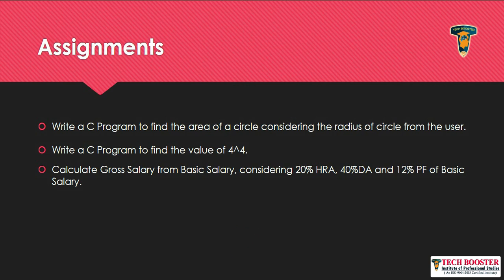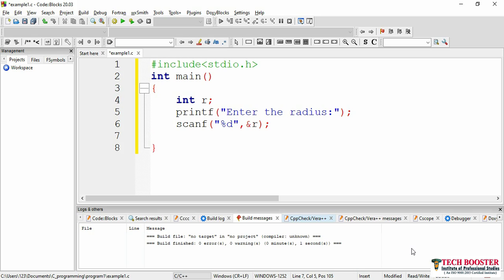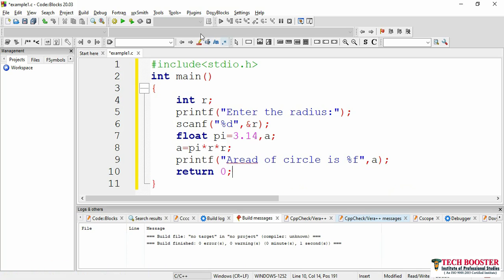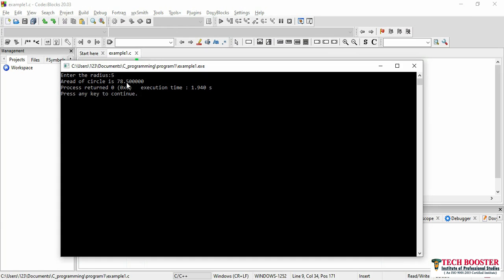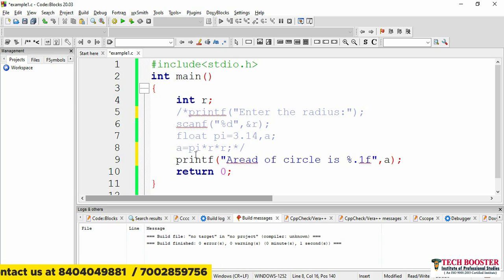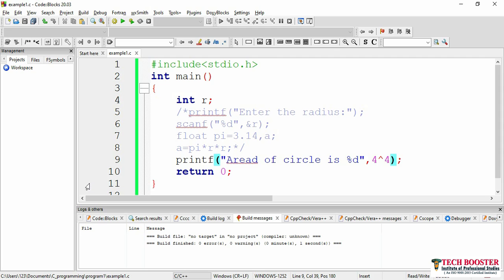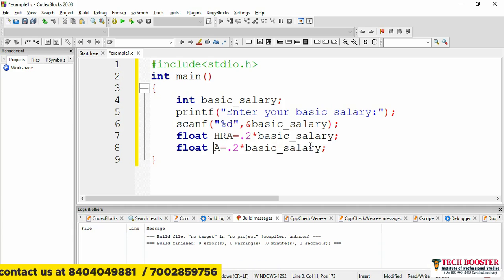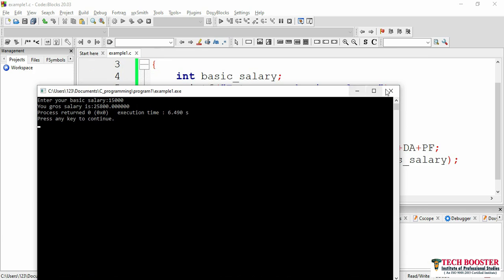C Programming Interview Questions with solutions | Practical Assignments | Lecture 12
This TechBooster video on C programming we discuss some important interview questions with solutions. This is a part of our complete C programming course